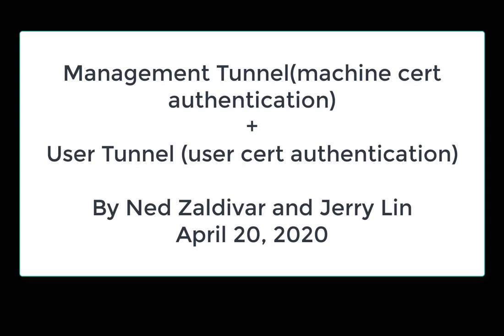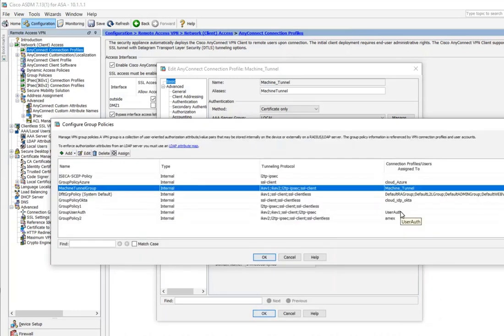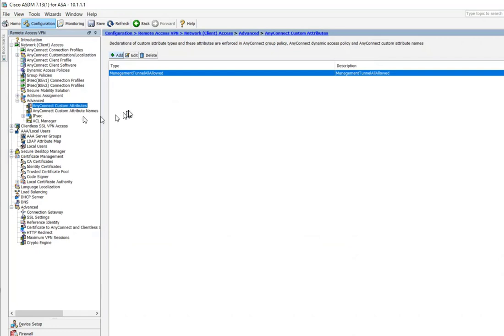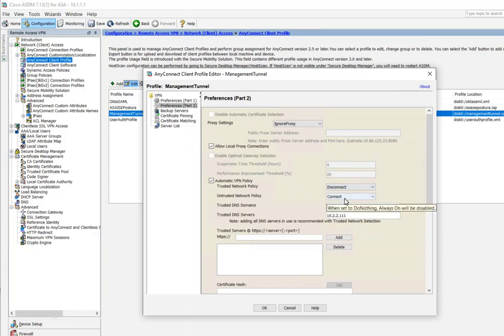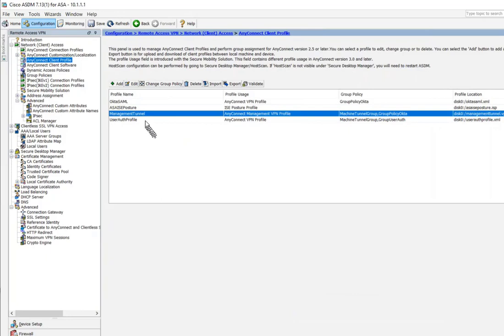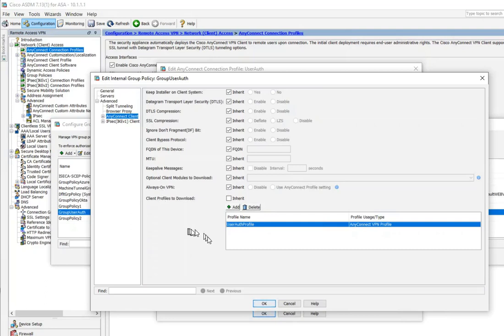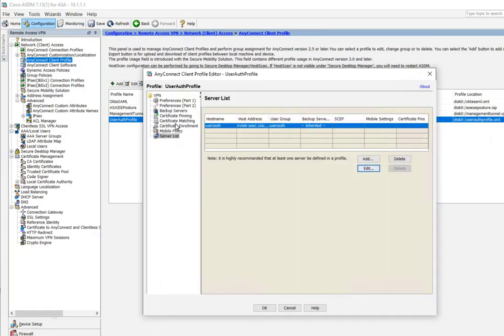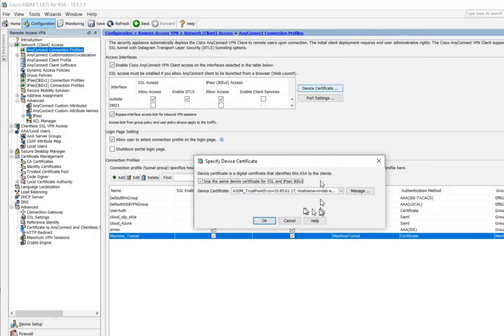How to configure Anyconnect 4.7 Management + User Tunnels using certificate authentication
This technical configuration video shows how to configure the Anyconnect 4.7 Management Tunnel (machine certificate authentication) + User Tunnnel (user certificate authentication) using ASDM 7.13 and ASA 9.13.   A short demo towards then end shows the user PC connected with the management tunnel and transitions over to the user tunnel.